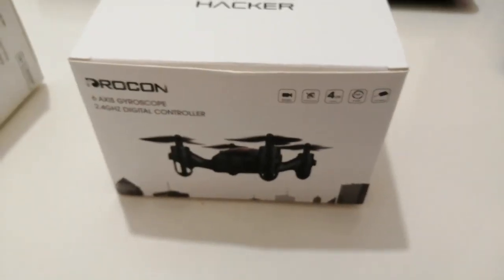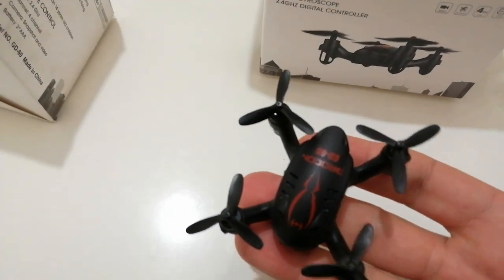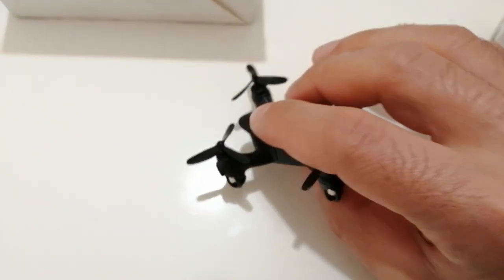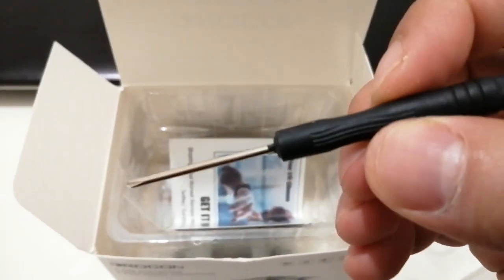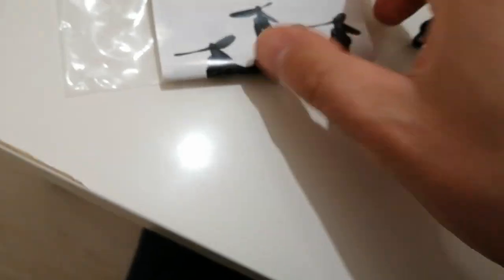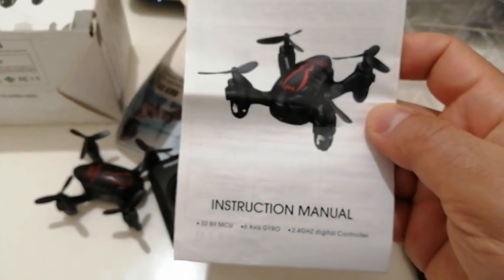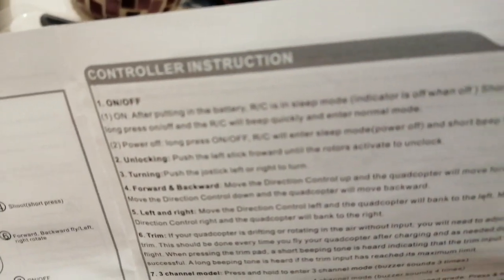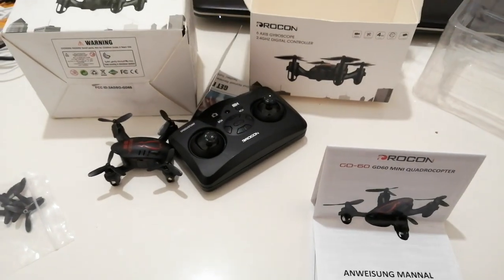Drocon GD60 Mini Drone (Unboxing)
Drocon GD-60 Mini Drone (Unboxing)